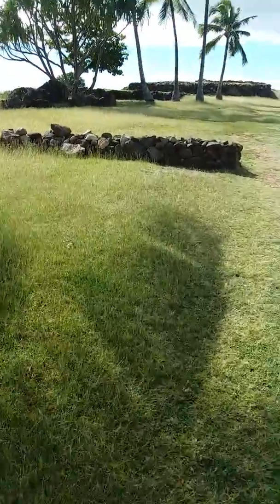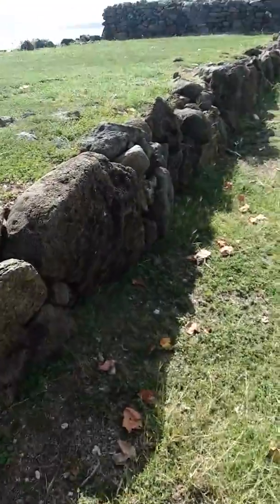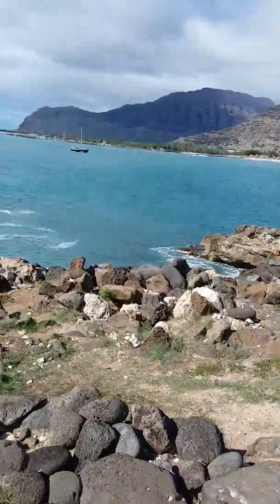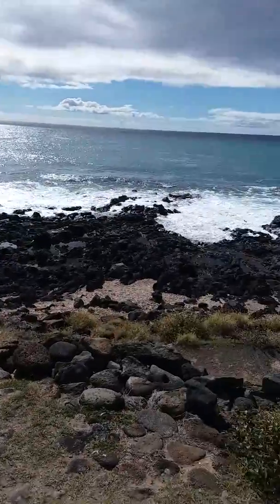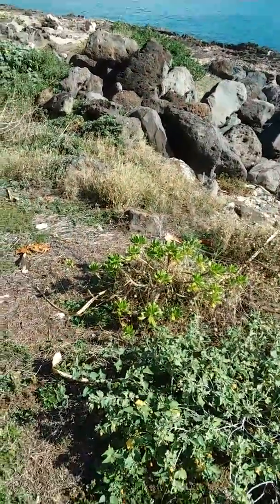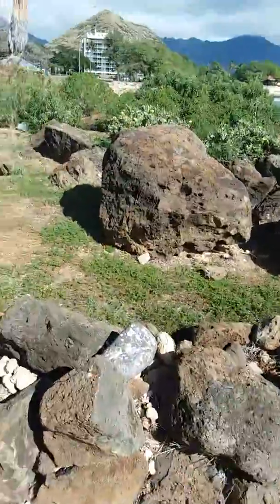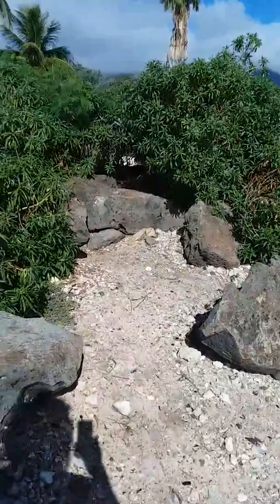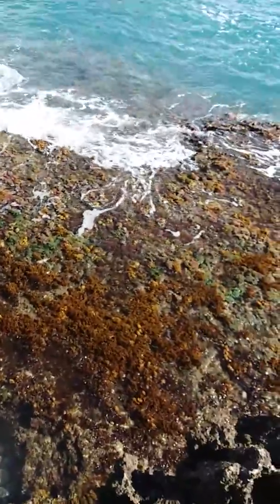Ku'ilioloa Heiau School Of Navigation